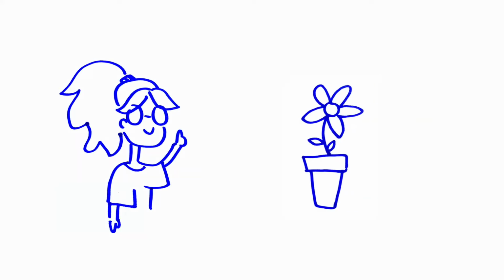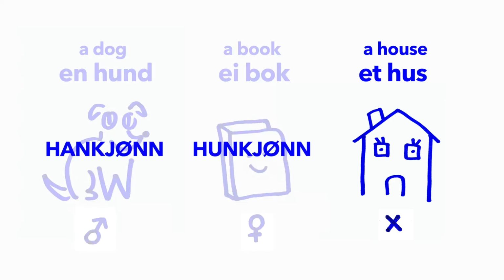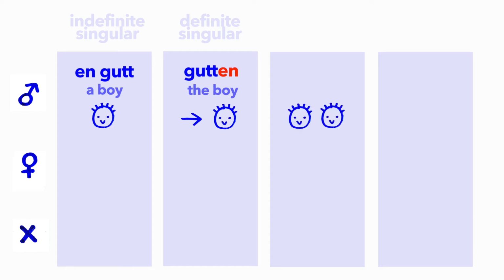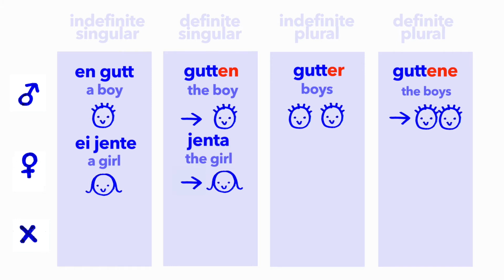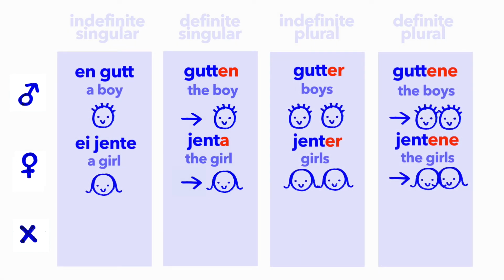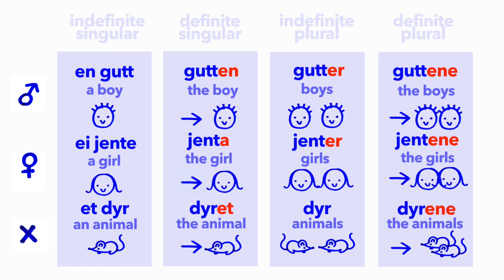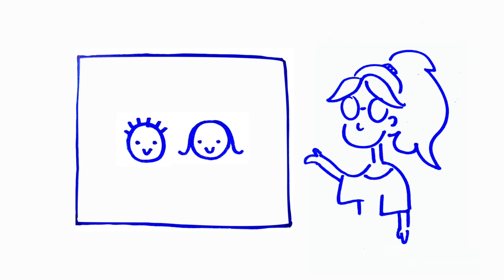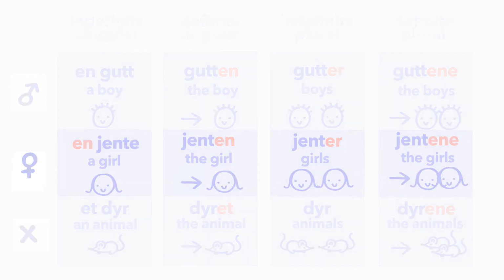EN, EI and ET┃ Your guide to Norwegian nouns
Time for a grammar video! This one covers en, ei and et – the three gender articles of Norwegian nouns. You'll learn most what you need to know to modify regular nouns, as well as some tips and tricks to know when using them. Understanding this is super important as a foundation for learning more Norwegian.

▷ Music used in this video:

Song : Sunha Lee - Funny Cat